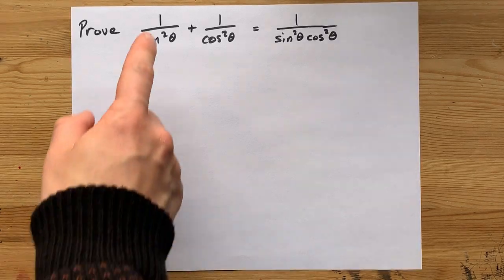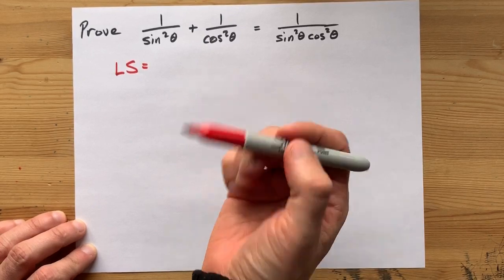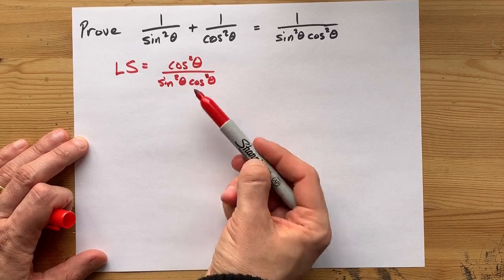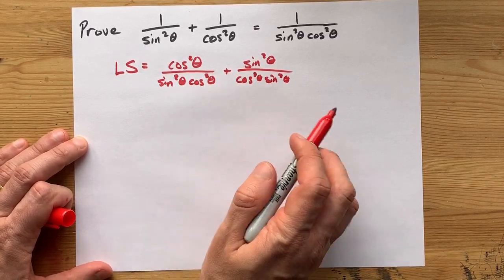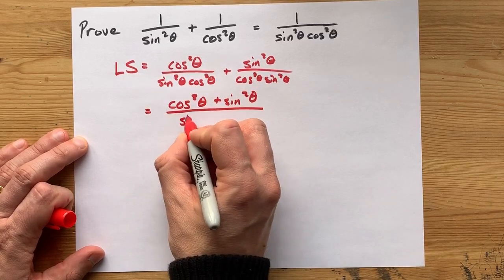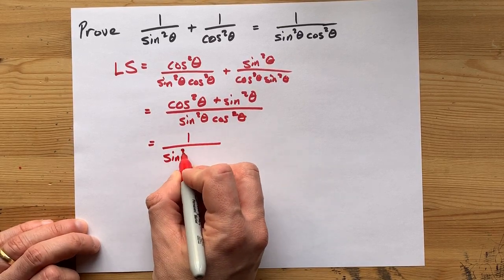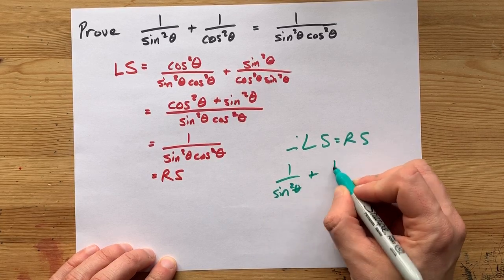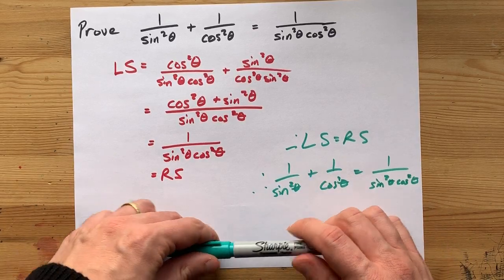Prove 1/sin^2x+1/cos^2x=1/sin^2xcos^2x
It is odd that we are adding two fractions, and the result is the PRODUCT of the denominators. But this happens because of the Pythagorean Identity.